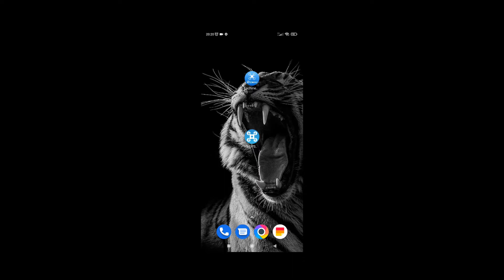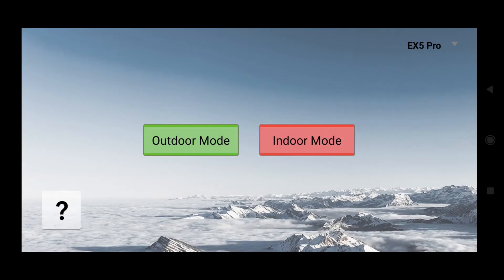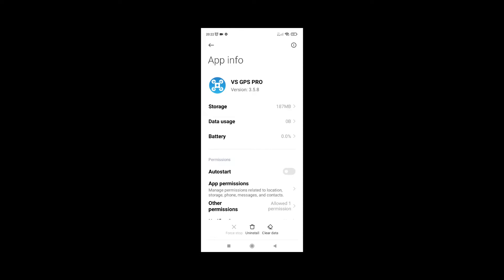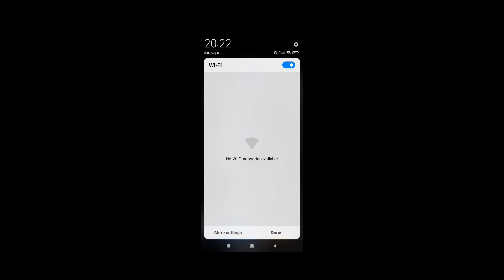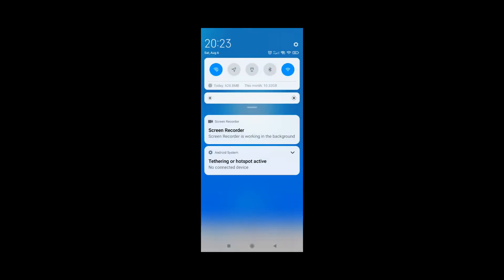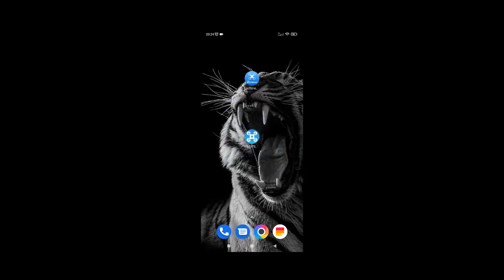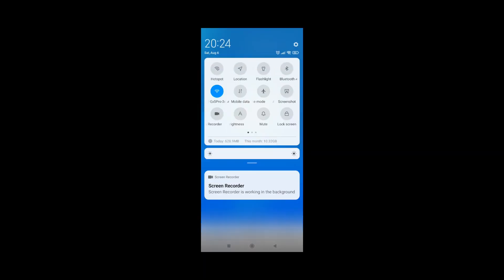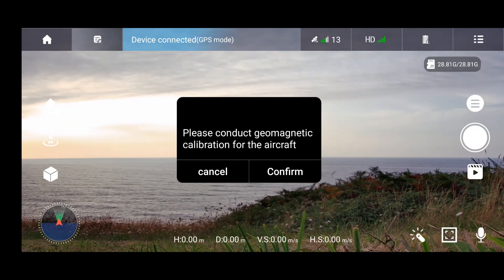EX5 Pro Drone - App Connection Problem Solved (may apply to IDEA 37, JT-1 Pro and S188).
👇 Banggood / AliExpress

▶ Banggood:
1. Eachine DOMIBOT EX5 PRO Drone
2. Eachine DOMIBOT EX5 PRO parts

1. Eachine DOMIBOT EX5 PRO and spare parts

Sometimes the VS GPS PRO Android application cannot recognize the Eachine DOMIBOT EX5 PRO Drone. The Eachine app fails to connect to the drone. Check out how to solve this problem! This video may apply to similar drone models like IDEA 37, POLLTAR JT-1 PRO and S188.

This video will help to answer the following questions:
How to solve the Eachine drone connection problems? Why my Eachine application does not connect to my Eachine drone? What are the known Eachine DOMIBOT EX5 PRO Drone VS GPS PRO Android application connectivity problems?